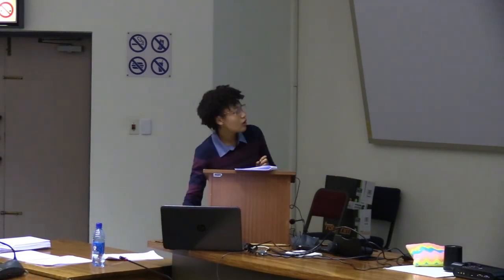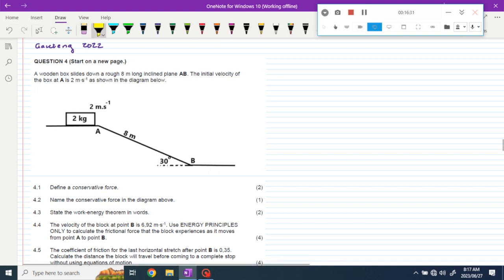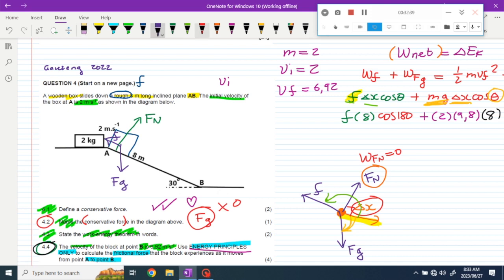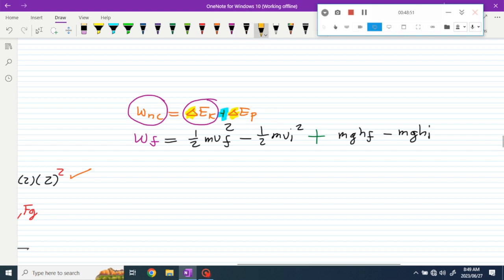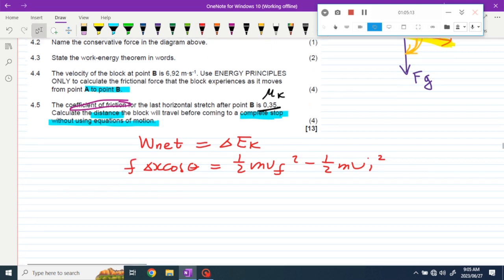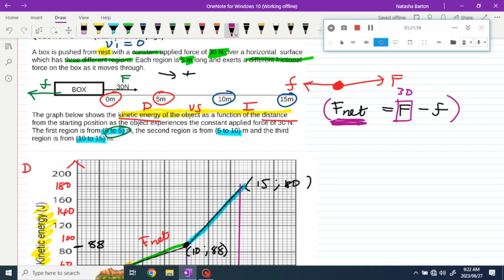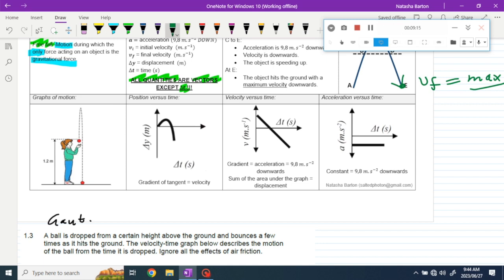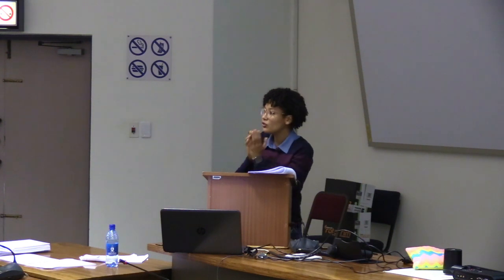Gr 12 Winter School 2023 PHYSICS - Session 2